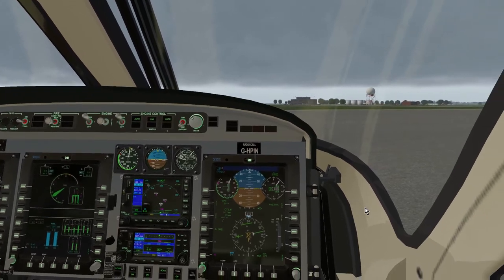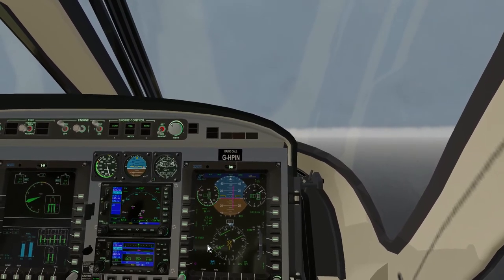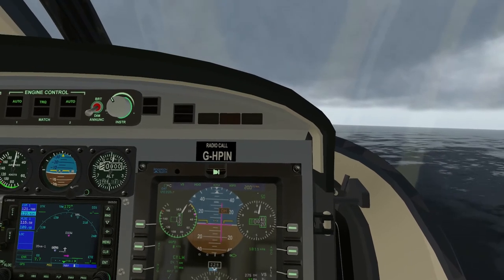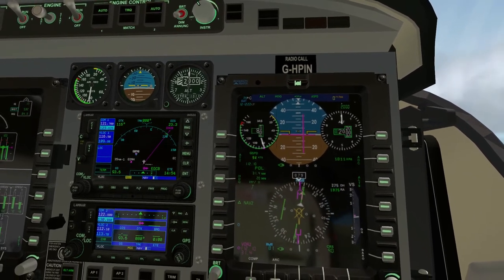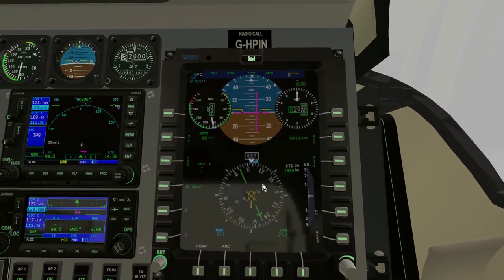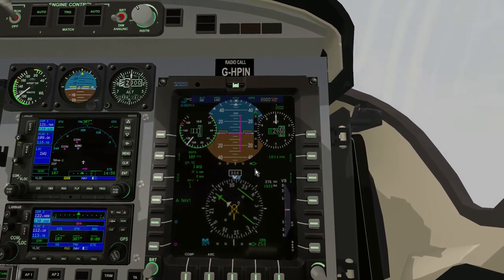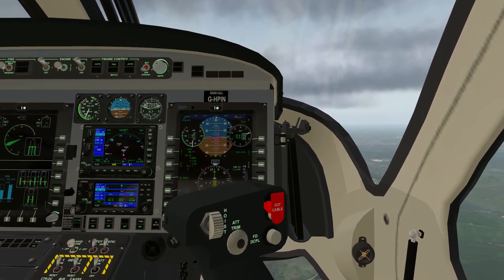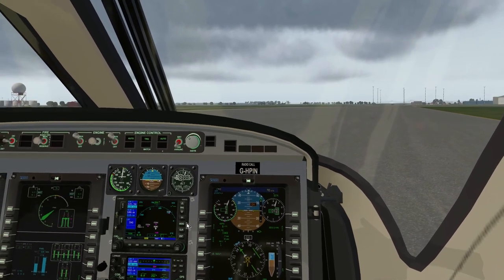Auto Pilot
Bell 429 Helicopter for X-Plane 11 showing autopilot controls.